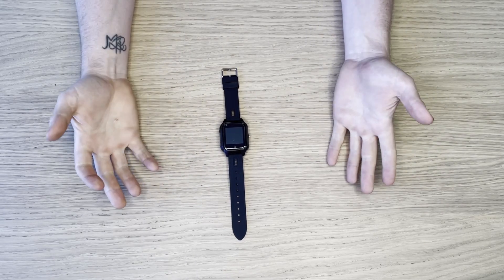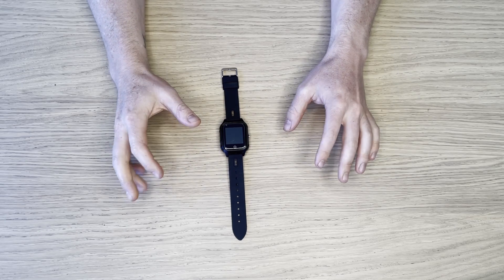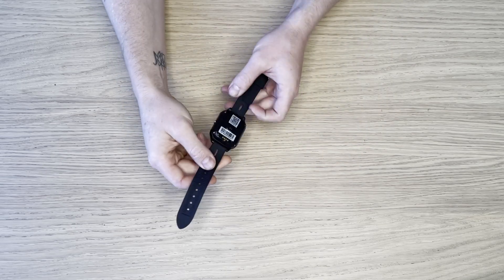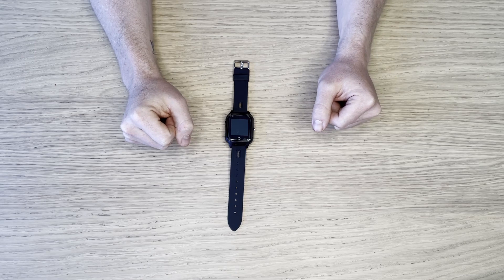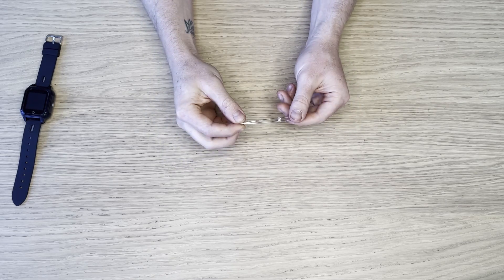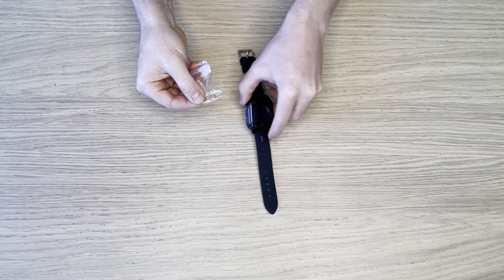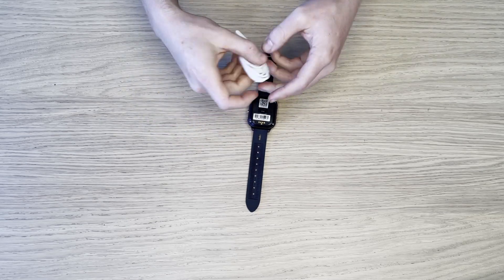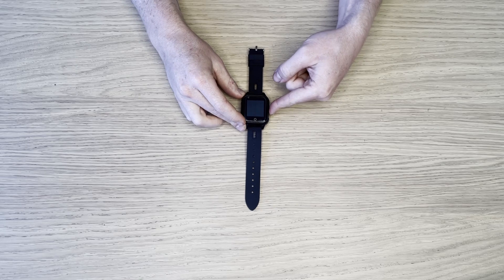Medical Alert Watch - Fall Down Alerts, SOS, GPS Tracking & More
Keep your elderly loved ones safe and accounted for with this Medical Alert Watch. With fall down alerts, live GPS tracking data, two way communication and emergency SOS calling - you will always be able to keep track of your loved ones and contact them.

You can't put a price on peace of mind.